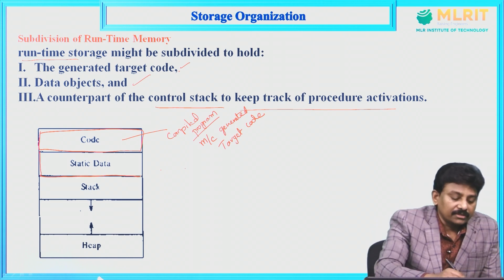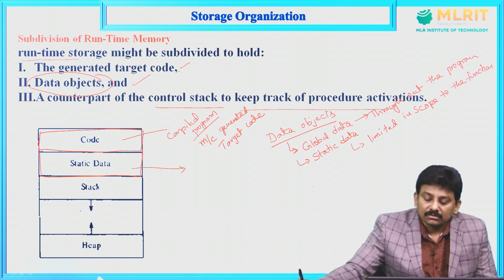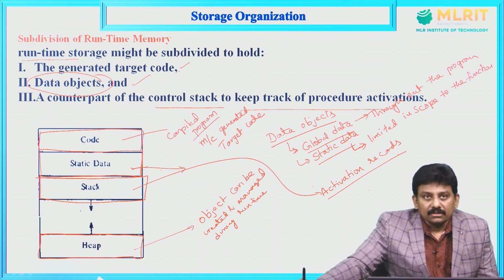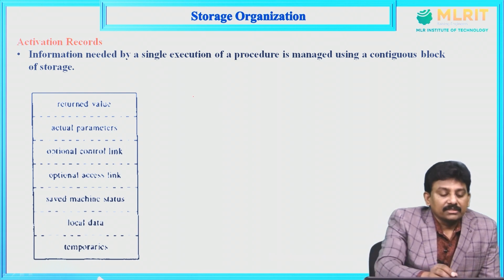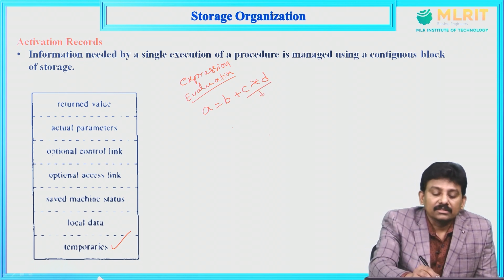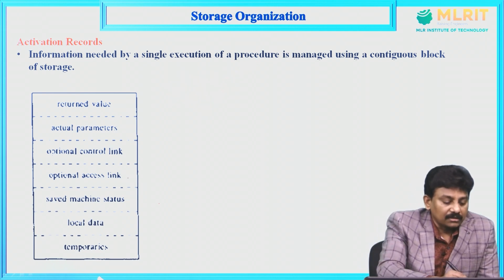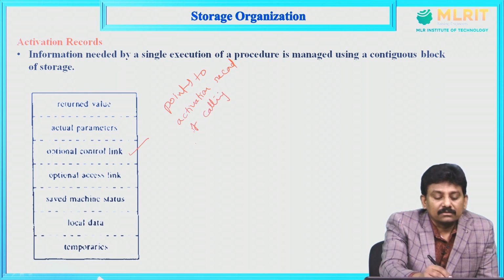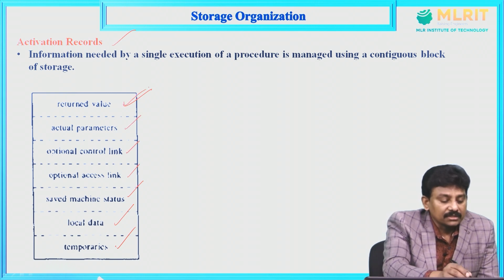LEC30|Automata & Compiler Design | Run-Time Environment _ Storage Organization by B. Devananda Rao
Hyderabad